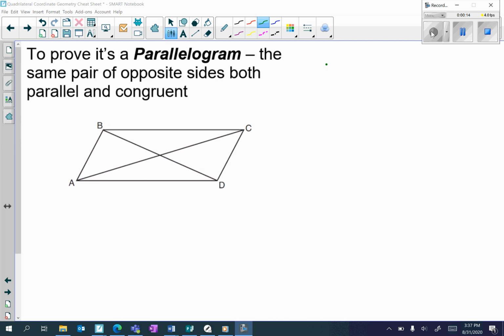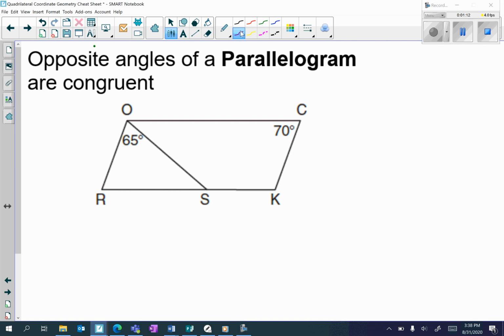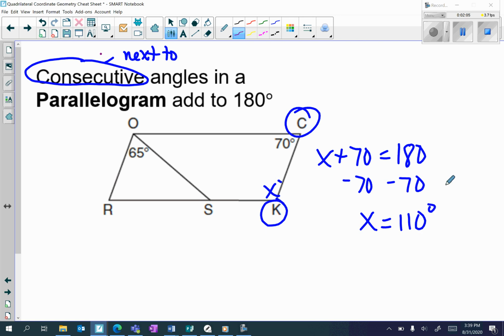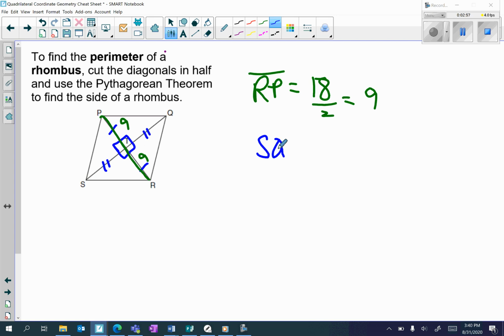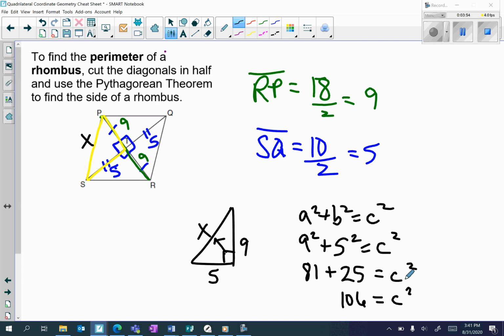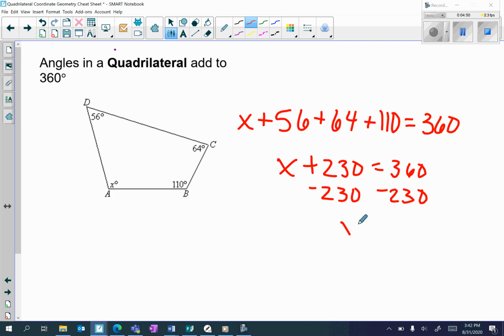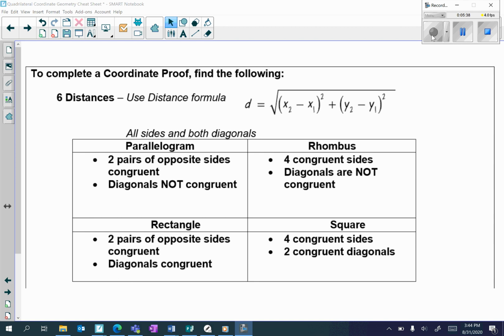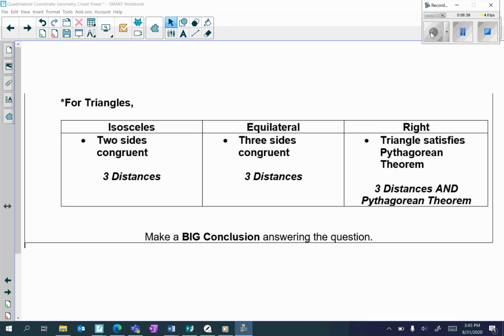Quadrilaterals and Coordinate Geometry Study Guide